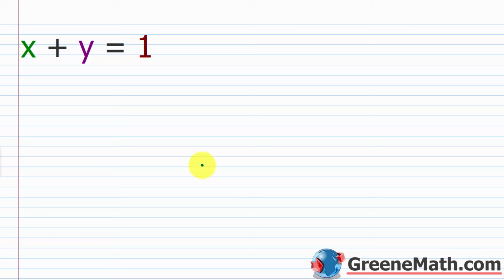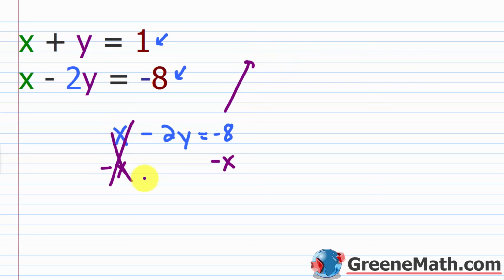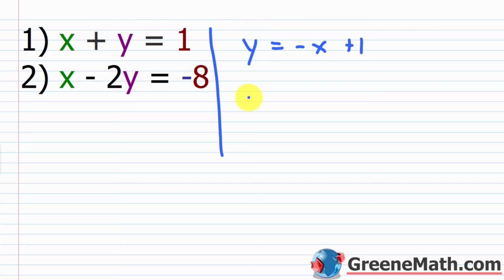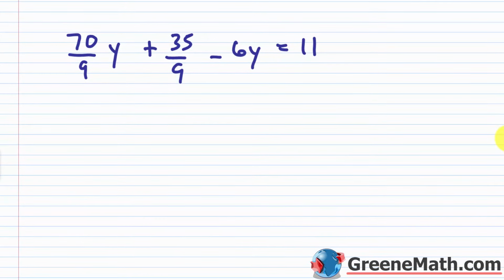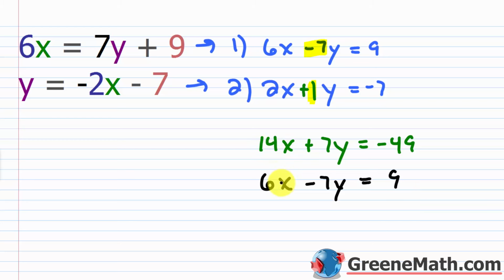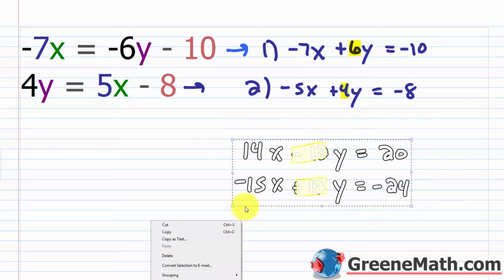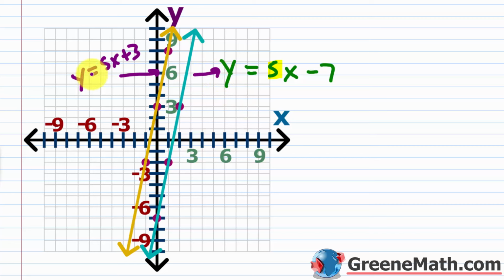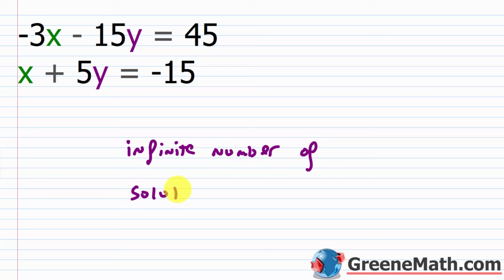Solving Systems of Linear Equations in Two Variables | Graphing | Substitution | Elimination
In this lesson, we will do a complete review of how to solve a system of linear equations in two variables using graphing, substitution, and elimination. To solve this type of system using the graphing method, we graph each equation and look for the point of intersection. This point lies on both lines and is, therefore, a solution for the system. Alternatively, we can use an algebraic method to solve such a system. With substitution, we can solve one of the equations for one of the variables. We can then plug in for this variable in one of the original equations. This will give us a linear equation in one variable. Once we solve this equation, we can plug back in to one of the original equations and find our other unknown. Additionally, we will look at the elimination method. For this method, we aim to change the equations such that one pair of variable terms are opposites. We want to make sure the each equation is in standard form (ax + by = c) and then we can add the left sides and set this equal to the sum of the right sides. We will find that one variable will drop out and we are left with a linear equation in one variable. From this we can then solve and substitute back into one of the original equations to find our other unknown. Lastly, we will review special case scenarios such as an inconsistent system or a system with no solution. This occurs when we have two parallel lines. Recall that two parallel lines will never intersect, so there isn't a point that lies on both lines and, therefore, there will never be a solution for this type of system. We will also explore having dependent equations, or a system with an infinite number of solutions. This will occur when a system gives us the same equation twice.